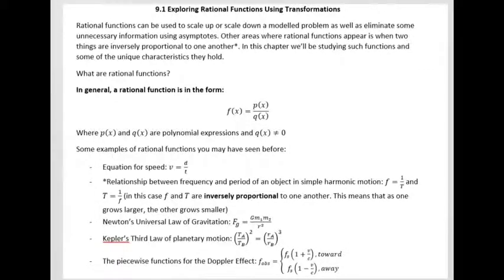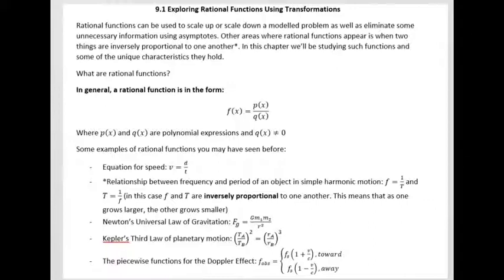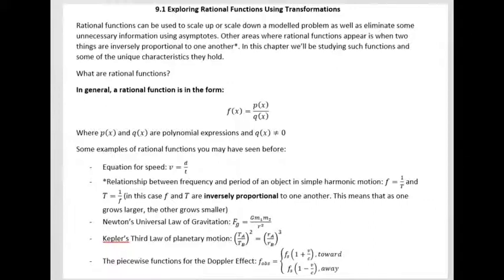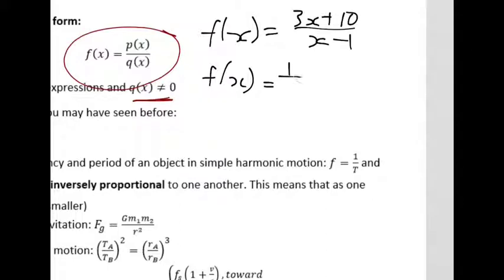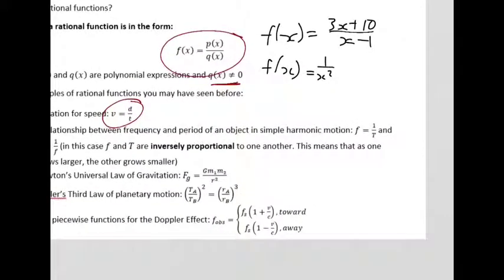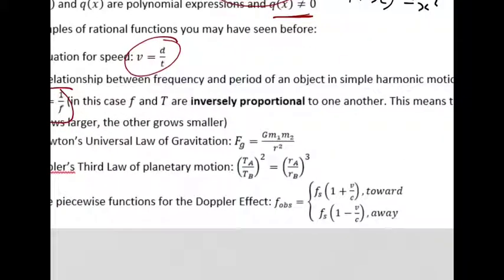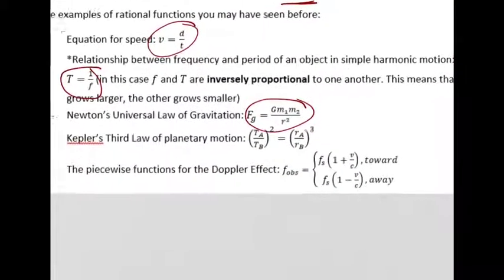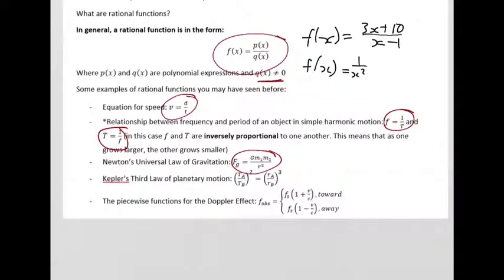9.1 | Introduction | Rational Functions